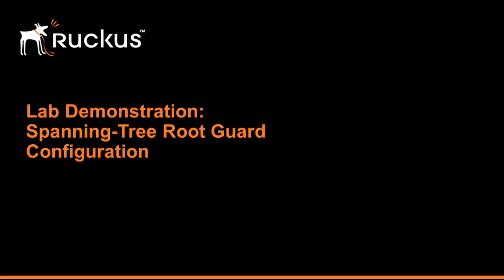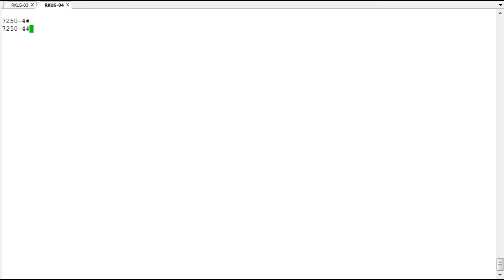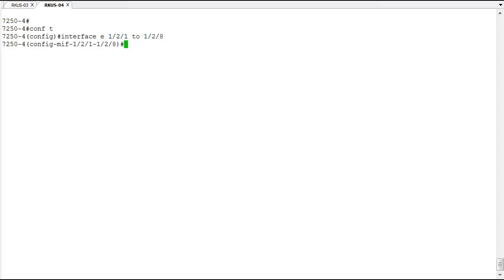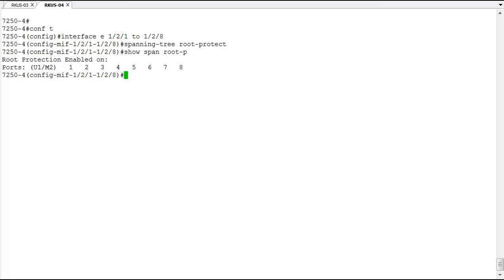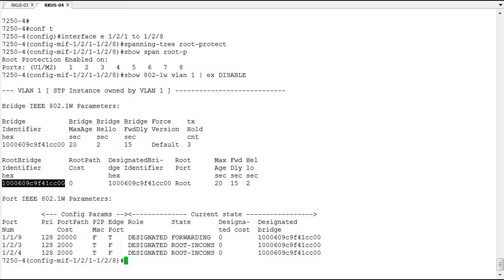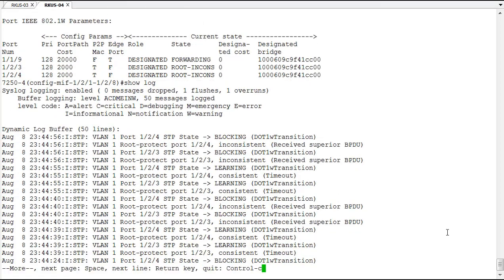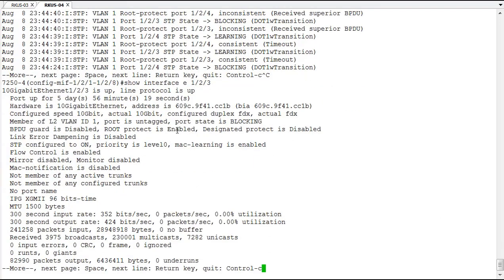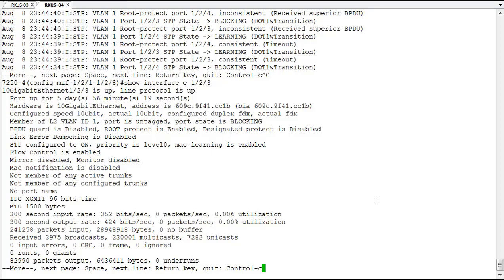Configuring Root Guard on a Ruckus ICX